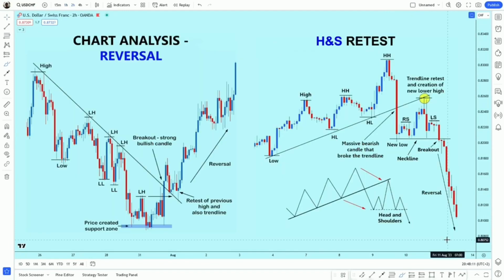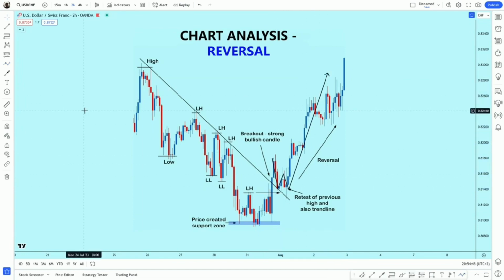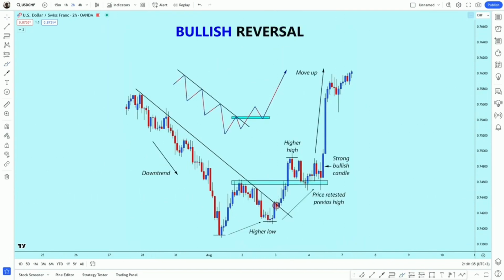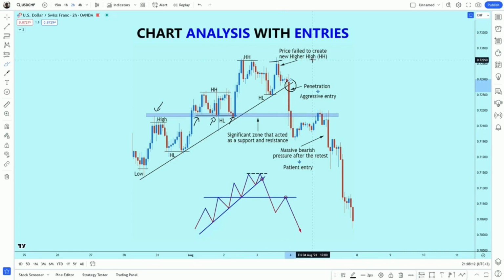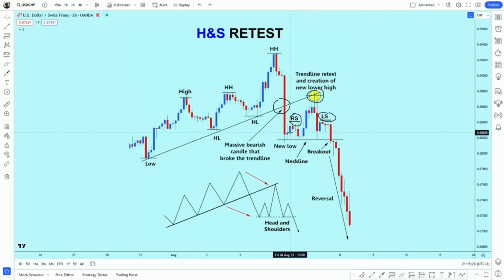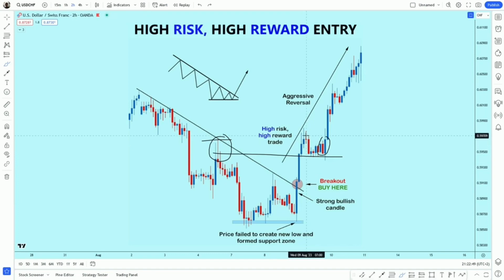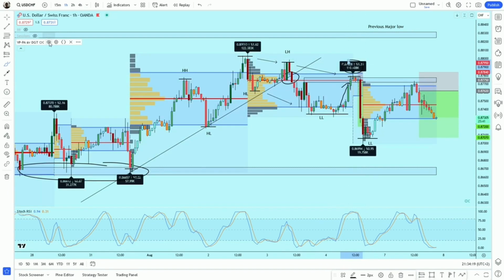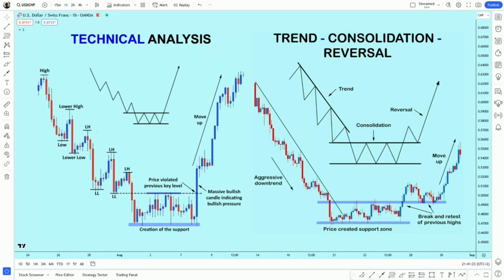How to Spot Forex and Trading Reversal (🆃🅴🅲🅷🅽🅸🅲🅰🅻)